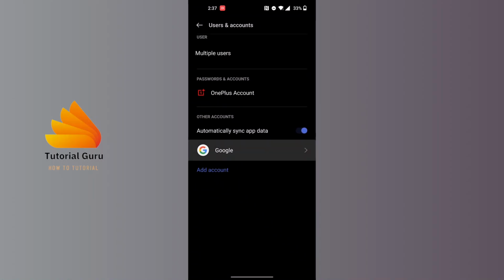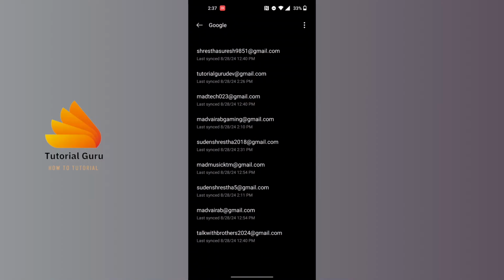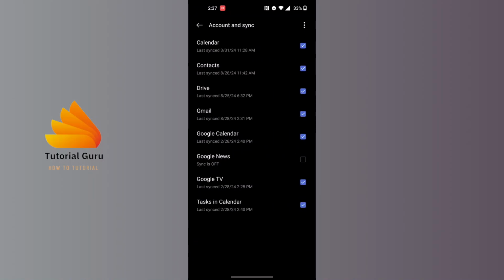How to Log Out Of Gmail on Phone 2024?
How to Log Out of Gmail on Phone 2024 | TutorialGuru

Need to log out of your Gmail account on your phone in 2024? Whether you're switching devices or ensuring your account's security, this tutorial will walk you through the steps to log out of Gmail on both Android and iPhone devices.